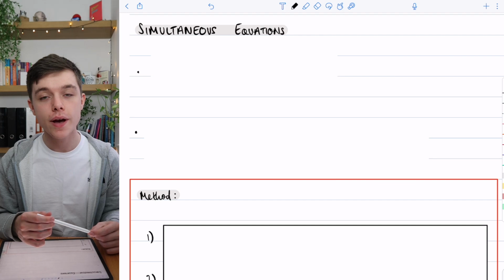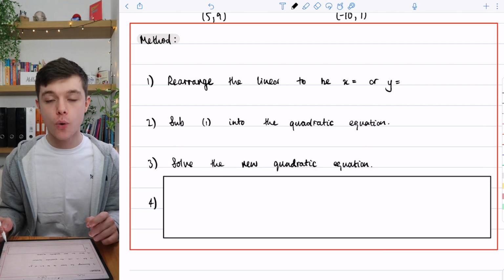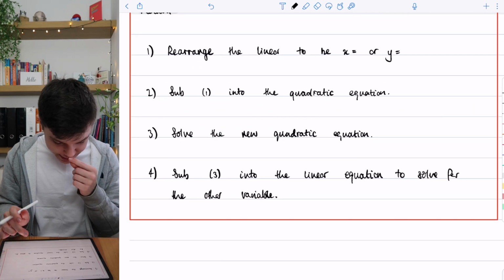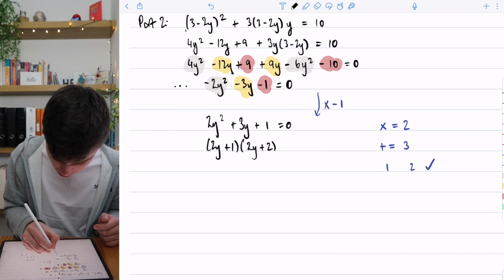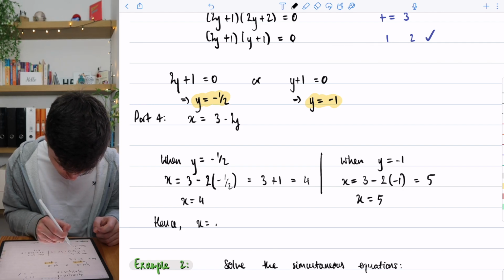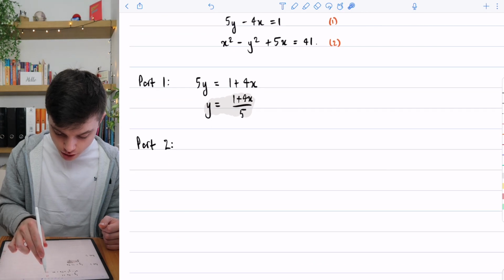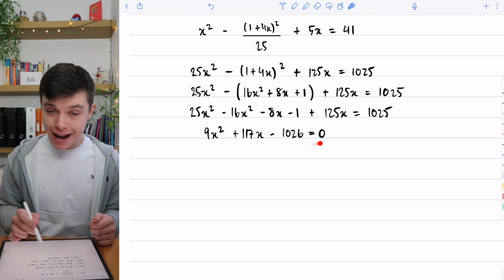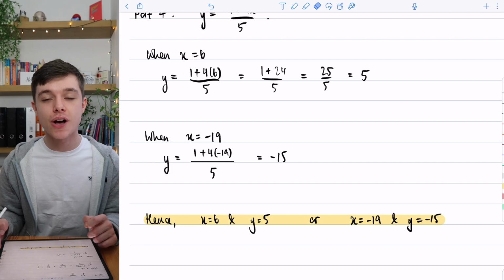Solving Quadratic Simultaneous Equations (Lesson 11) | AS Level Pure Maths | MathsWithHarry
In this video we look at solving quadratic simultaneous equations.